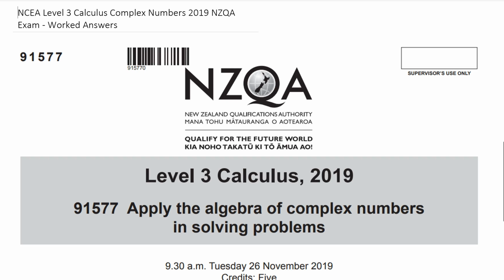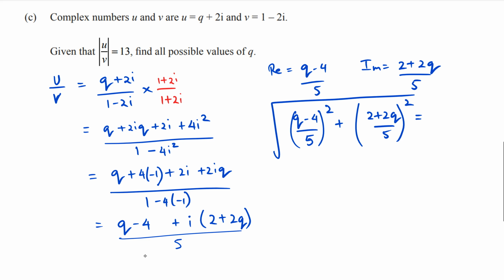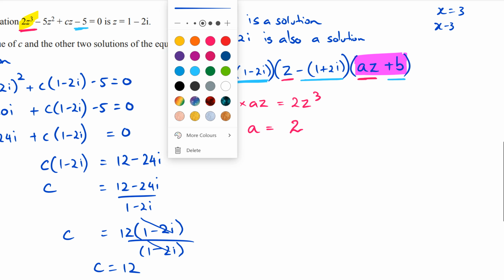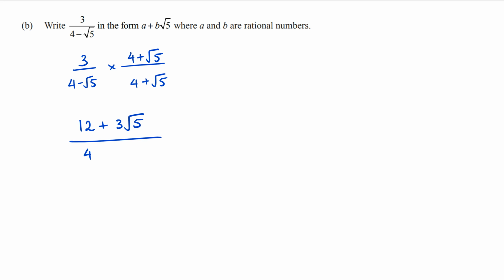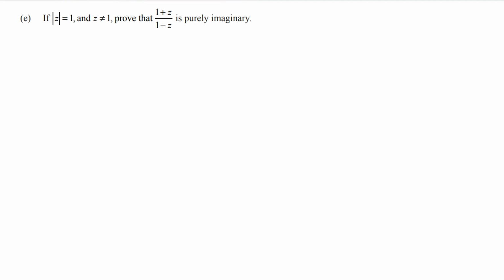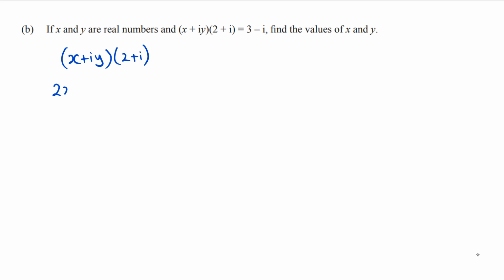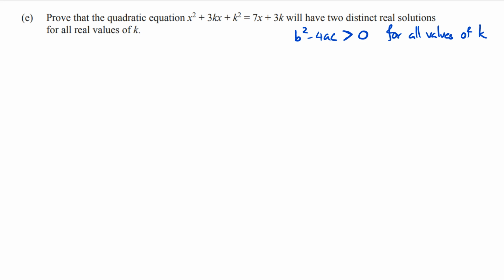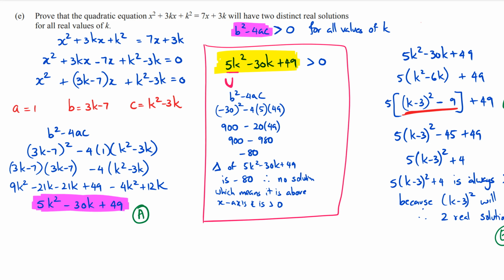NCEA Level 3 Calculus Complex Numbers 2019 NZQA Exam - Worked Answers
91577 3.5 Complex Numbers 2019 NZQA Exam - Worked Answers
Level 3 Apply the algebra of complex numbers in solving problems

Chapters
0:00 Intro
0:47 Question 1a (A)
4:06 Question 1b (A)
5:57 Question 1c (M)
12:07 Question 1d (M)
19:53 Question 1e (E)
24:46 Question 2a (A)
25:55 Question 2b (A)
27:05 Question 2c (M)
31:46 Question 2d (M)
34:52 Question 2e (E)
42:25 Question 3a (A)
43:36 Question 3b (A)
46:06 Question 3c (M)
47:48 Question 3d (M)
51:58 Question 3e (E)
1:01:13 Final words